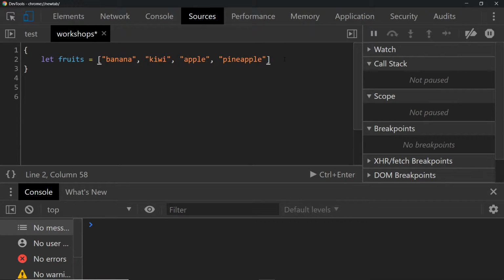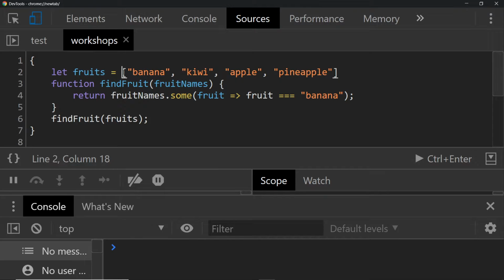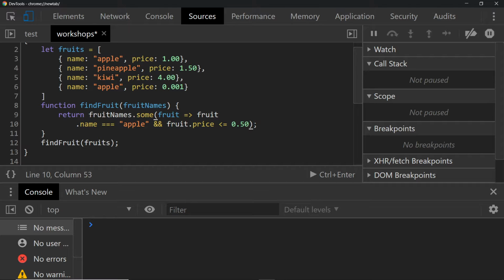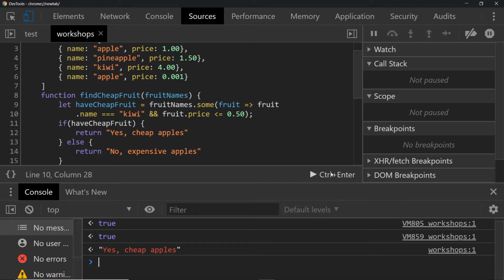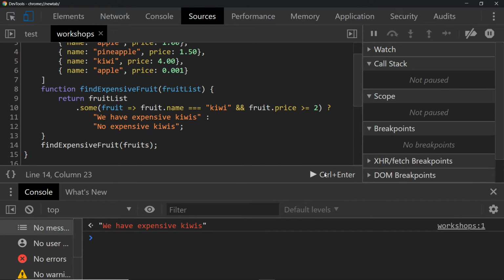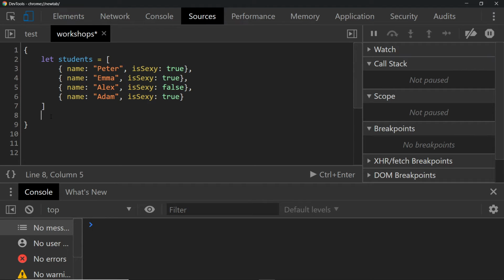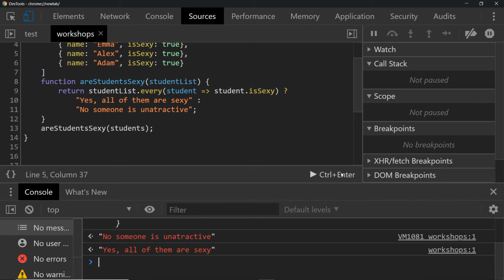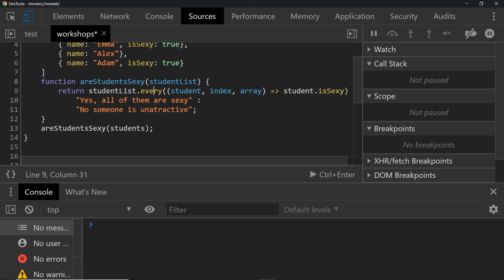JS workshop - Some vs Every - 12-03-20